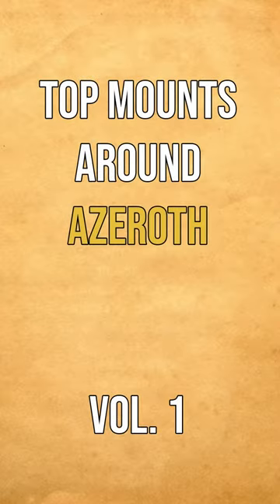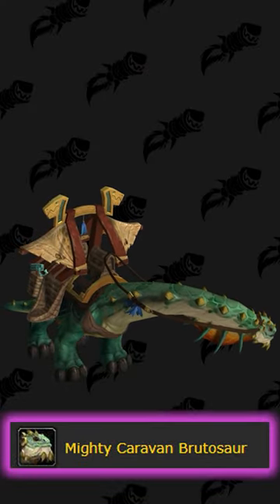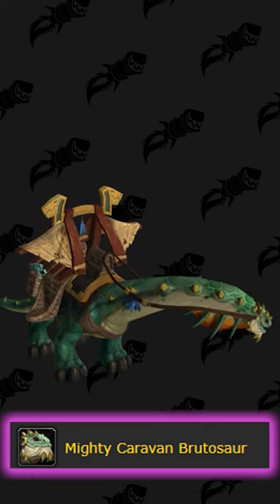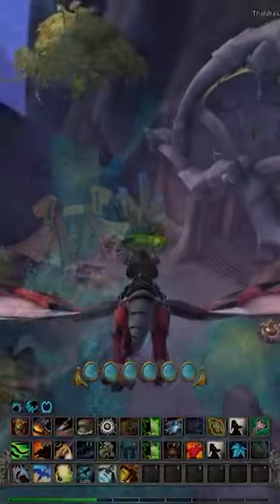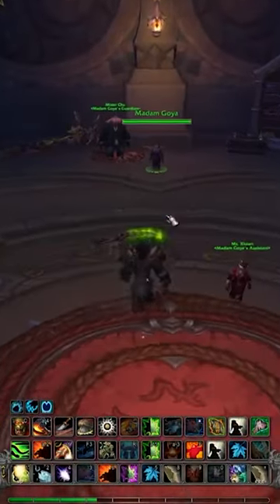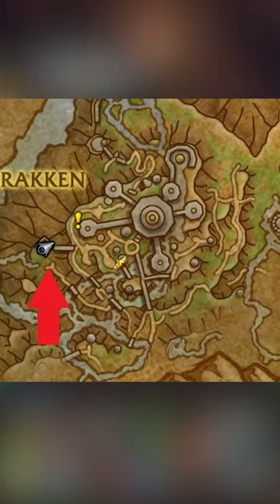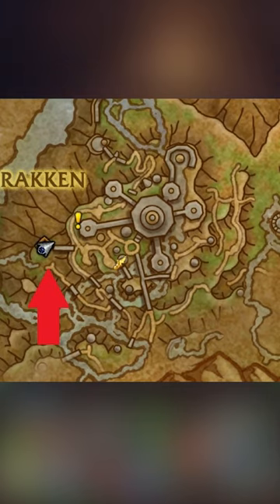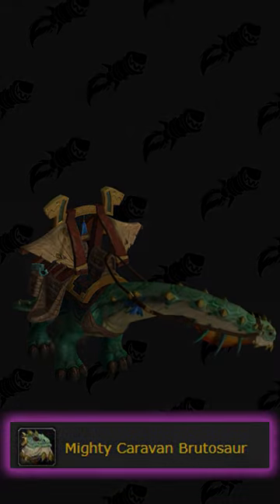Top Mounts Around Azeroth - Mighty Caravan Brutosaur